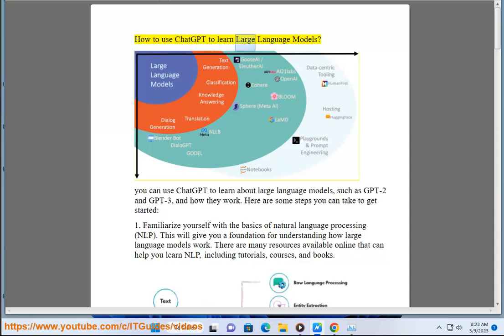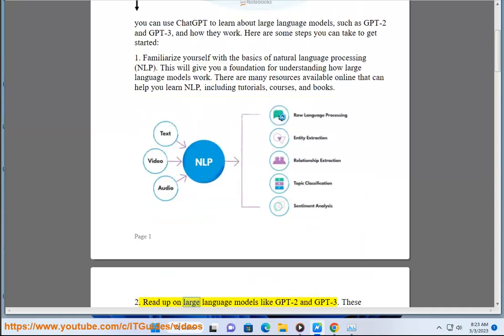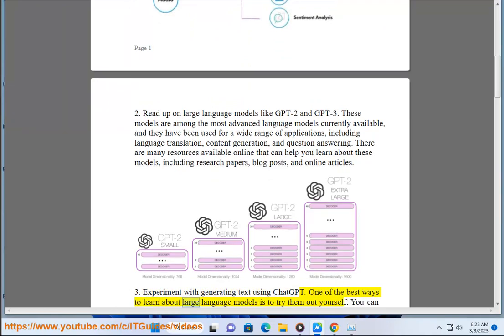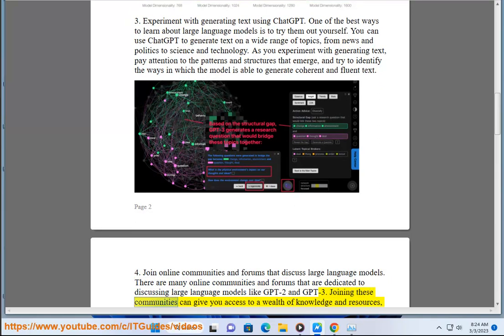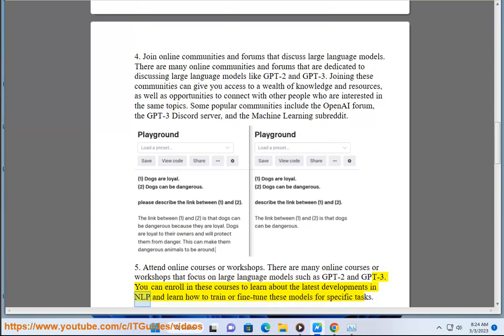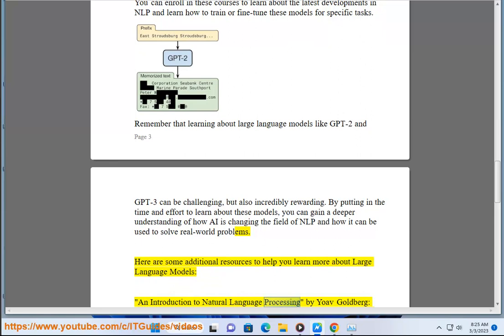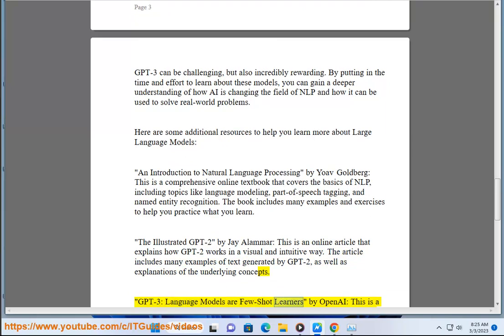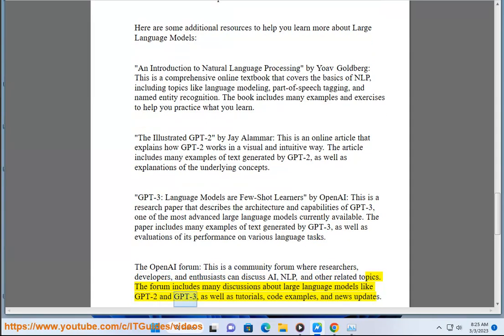Use ChatGPT to learn Large Language Models